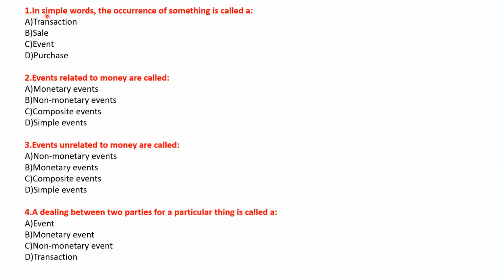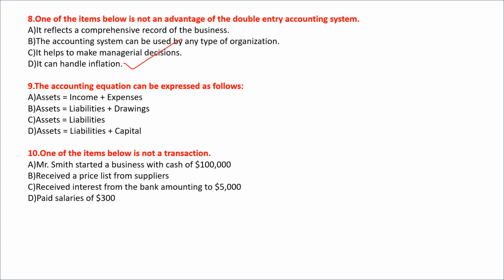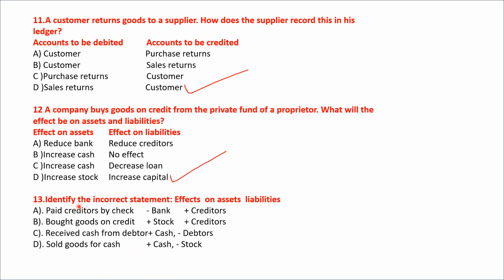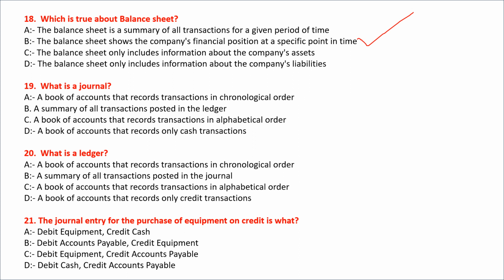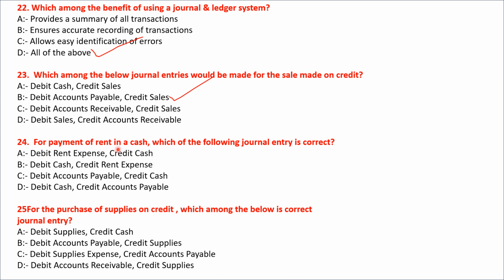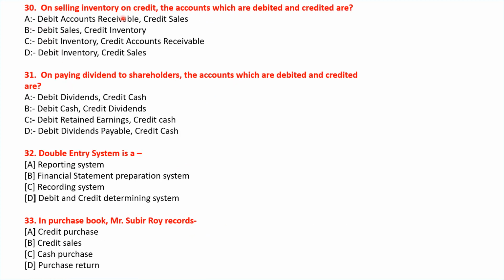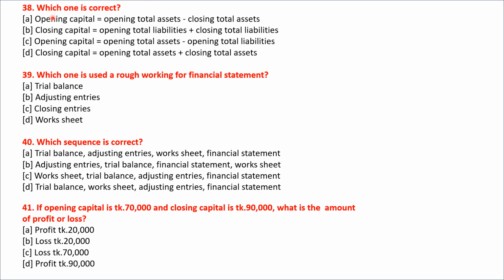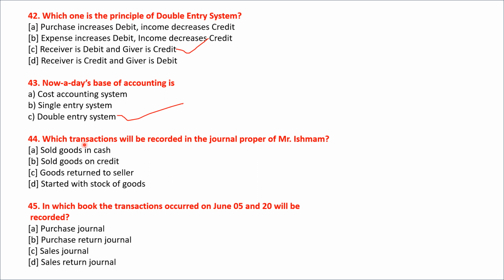Double Entry System | Financial Accounting | Top Most Important Mcqs | Test Series 11